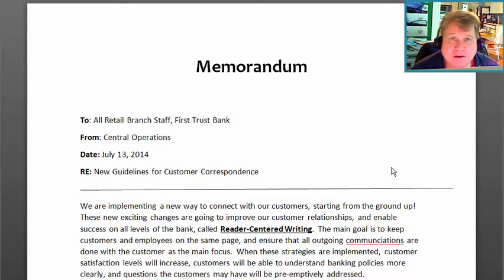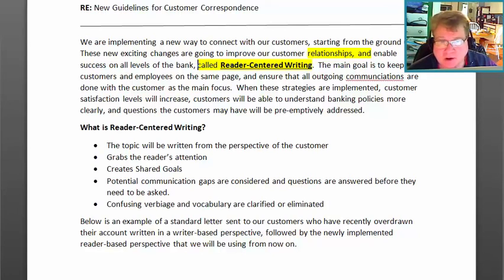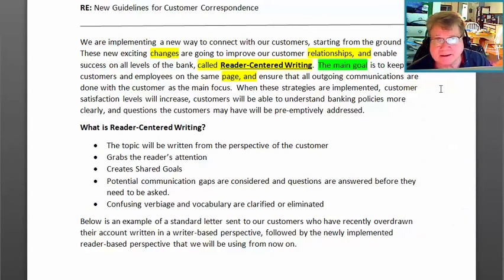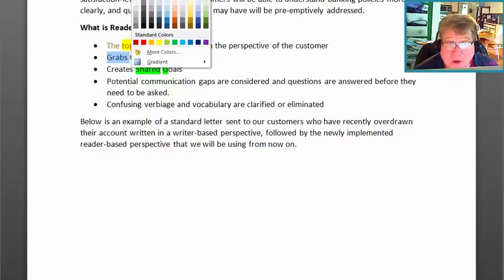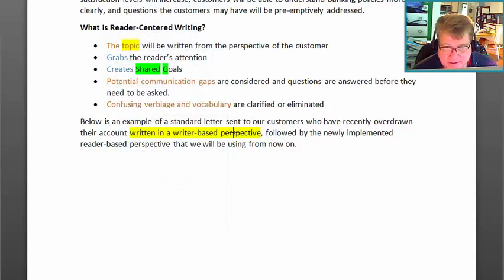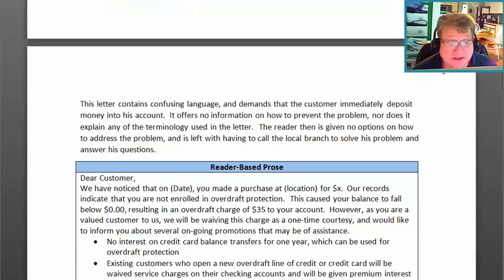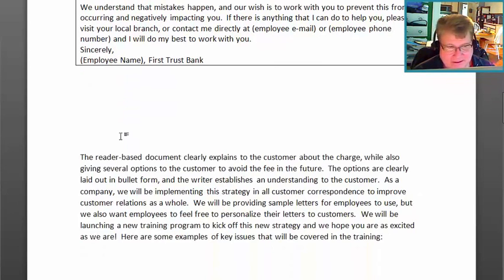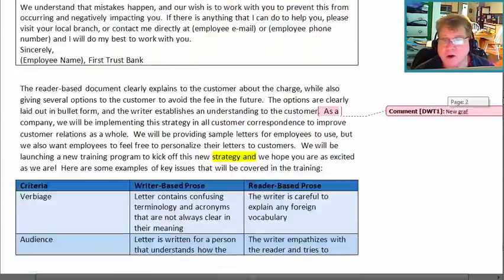Video Feedback to Students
Friends--Here is a demonstration of how I provide feedback to your work.